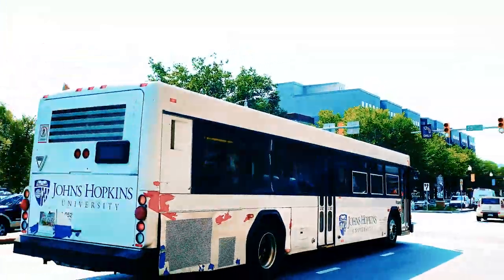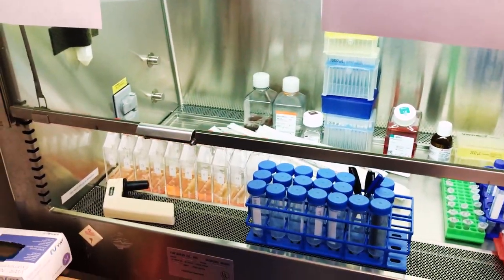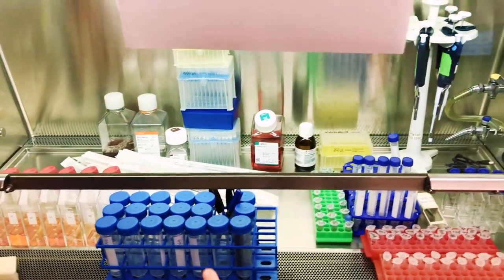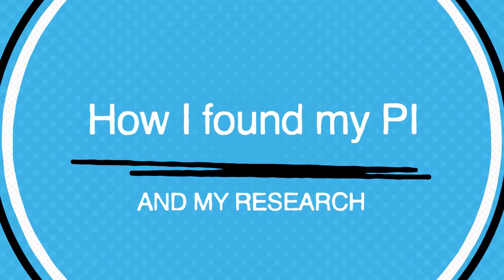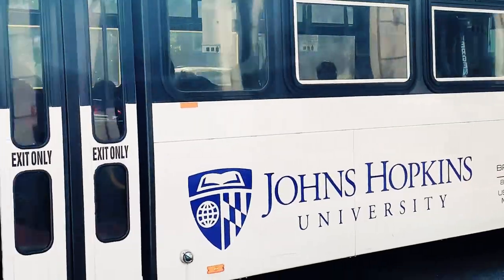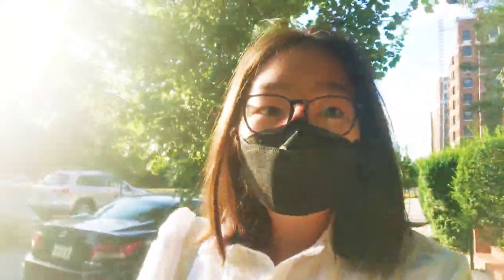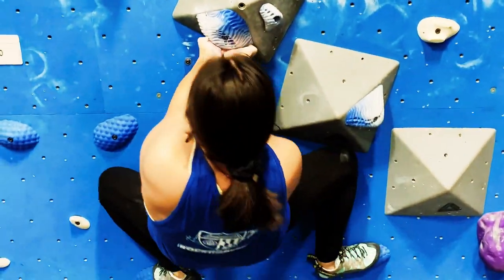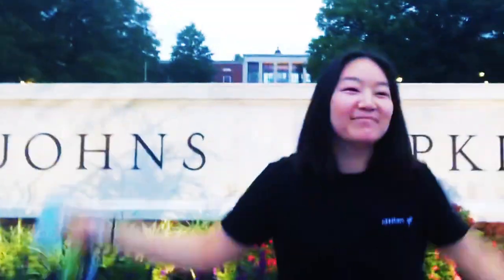A Day in the Life of a Molecular and Cellular Biology Student at Johns Hopkins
Meet Haruna, a junior majoring in Molecular and Cellular Biology at Johns Hopkins University. She will take you through a typical day during her summer session which includes an accelerated biochemistry course, research in Dr. Moonjung Jung's lab on the Johns Hopkins East Baltimore medical campus, and rock wall climbing at Earth Treks in Hampden. She also shares information on how she connected with Dr. Jung, her PI (primary investigator), to work as a research assistant in her lab which focuses on bone marrow failure and Fanconi anemia.

0:00 Hello from Haruna
0:21 Biochemistry accelerated summer course
0:55 Going to work as research assistant in Dr. Jung's lab
1:08 About the research
1:36 Working in the lab
2:06 How I found my PI (primary investigator) and mentor
3:06 The impact of my mentor
3:57 Rock wall climbing at Earth Treks
4:18 How I got into climbing
4:29 Climbing and the Johns Hopkins Rockhoppers
4:52 Dinner and wrapping up the day
5:08 Thanks for watching!